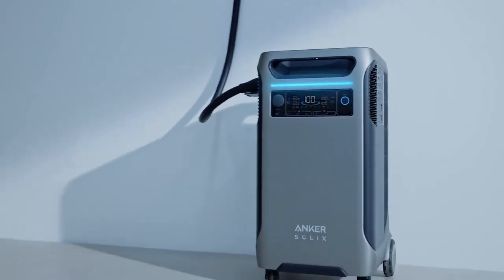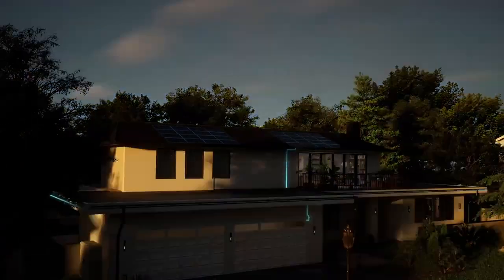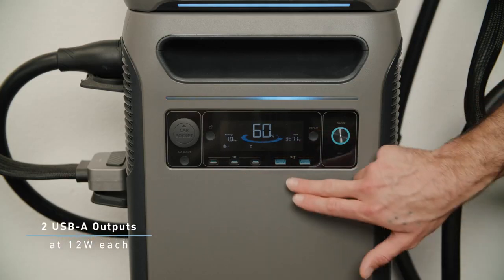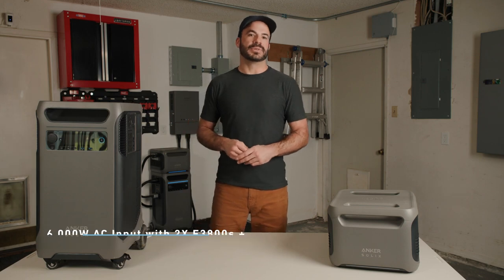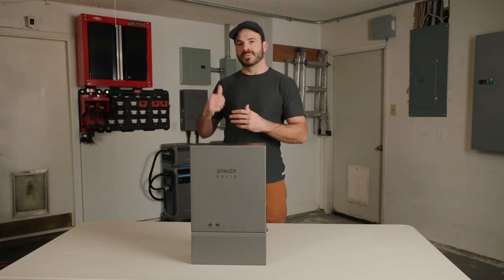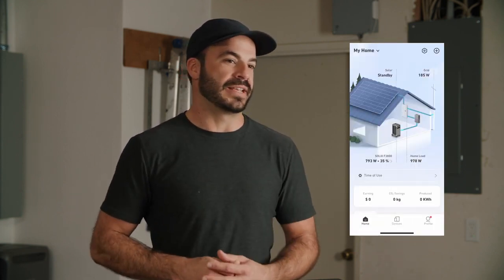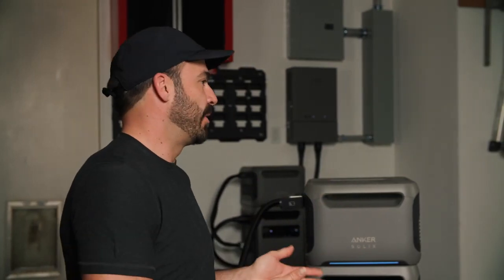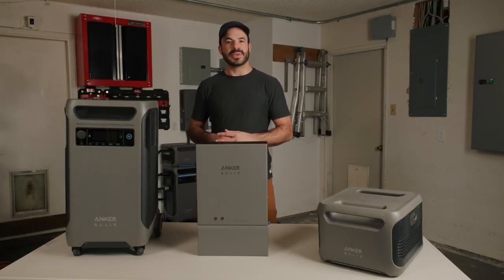Anker Solix Home Power Panel Overview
The Anker Solix Home Power Panel is an easy installation automatic transfer switch designed to be paired with the F3800 Solar Generator. Easily control and monitor energy usage with the Anker app and seamlessly integrates utility grid and roof solar power with your backup powerstation. Provide backup power for essential home appliances during outages and promote sustainability and self-sufficiency, while lessening your grid reliance and energy bills.